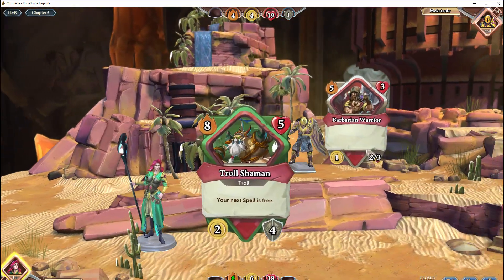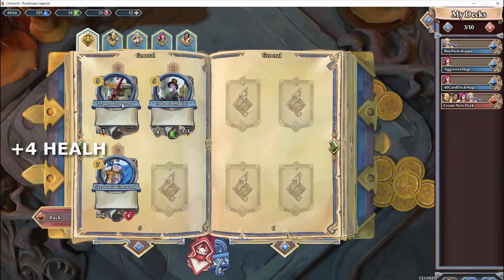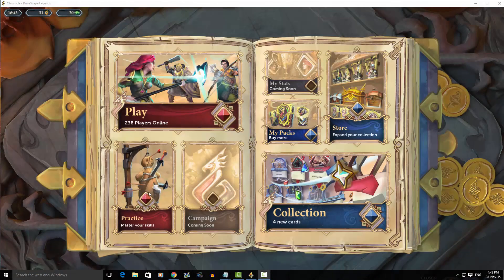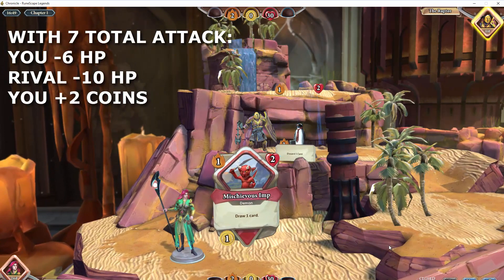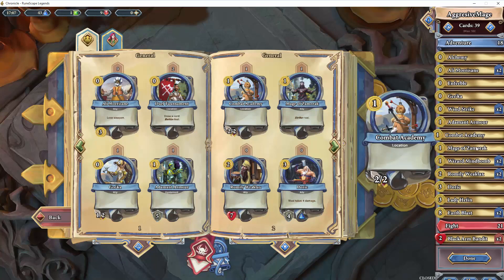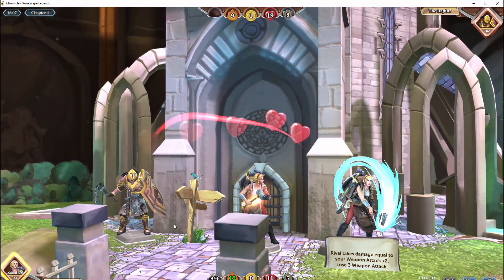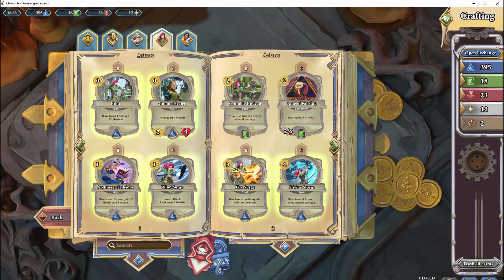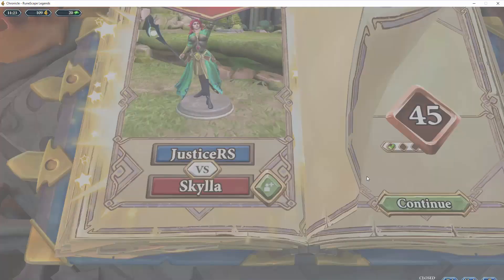Chronicle: STARTER GUIDE (NEW RuneScape Card Game)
Chronicle Runescape Legends Starter Guide. Create decks based on Runescape Items, NPCs and Monsters and duel your rivals.

Chronicle is a brand new Collectable Card Game (CCG) from the makers of RuneScape. A new type of CCG that challenges you to become the creator of epic quests set within the rich lore of the RuneScape universe. Chronicle features a set of classic characters - Legends - who are sent on unique quests designed using cards.